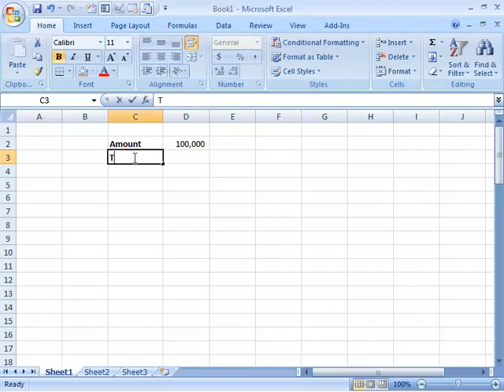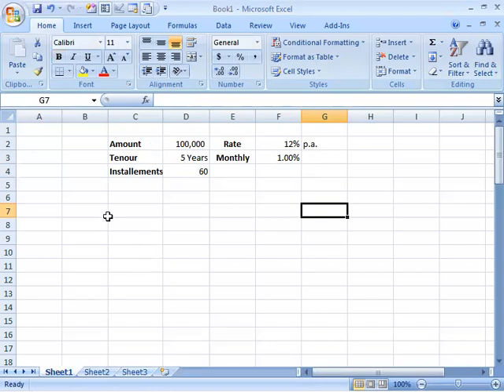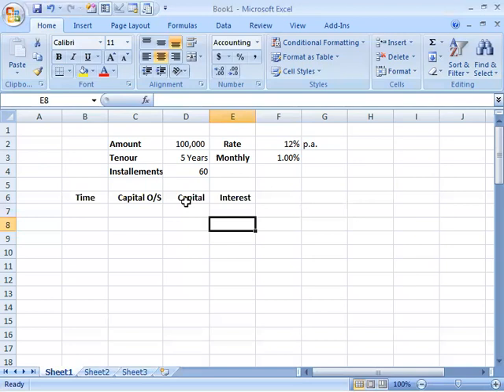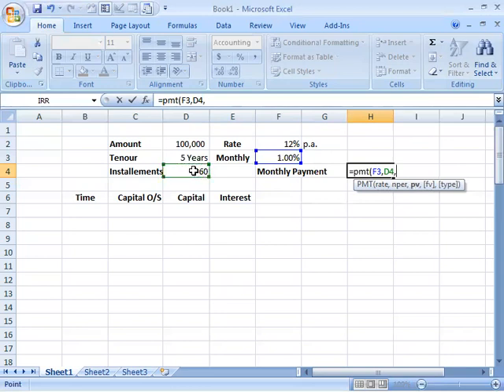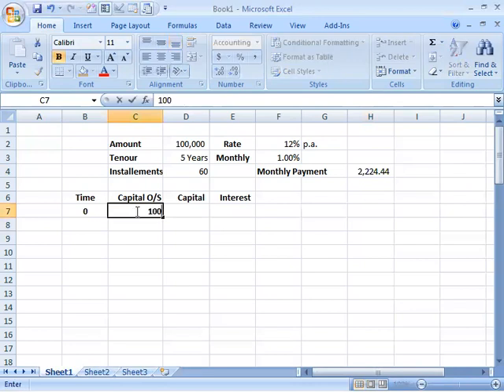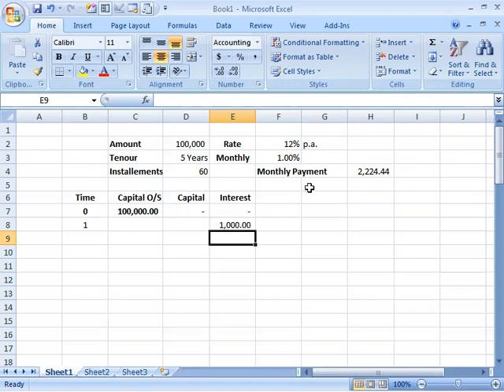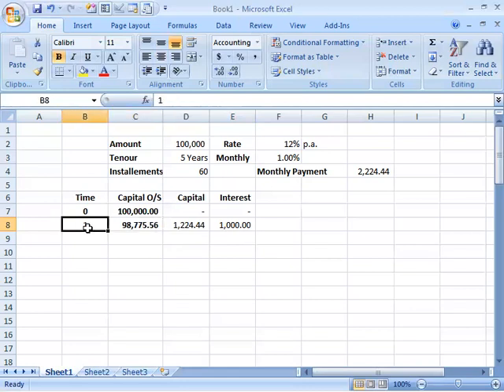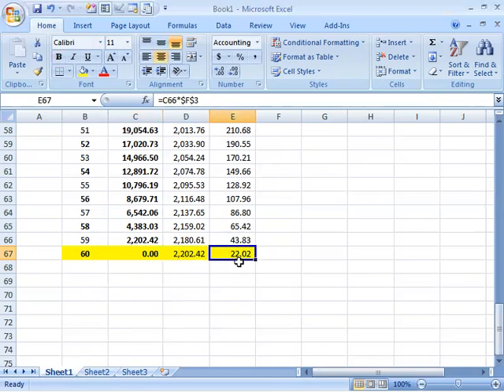Loan Amortization Schedule using excel